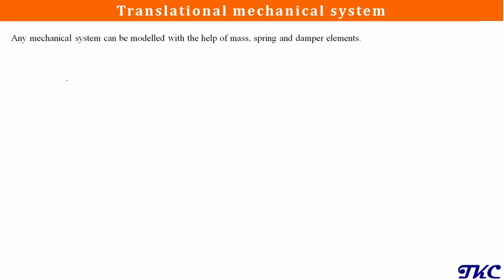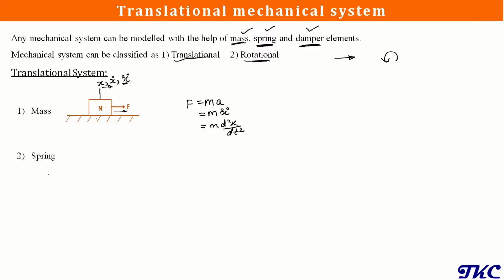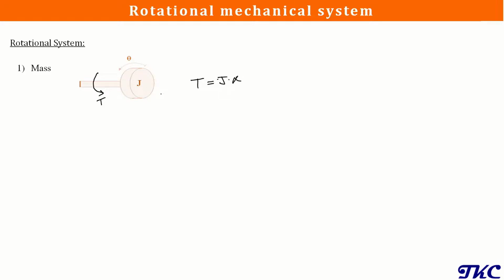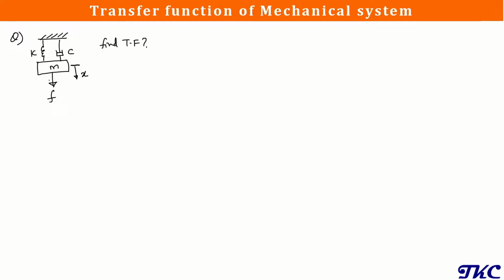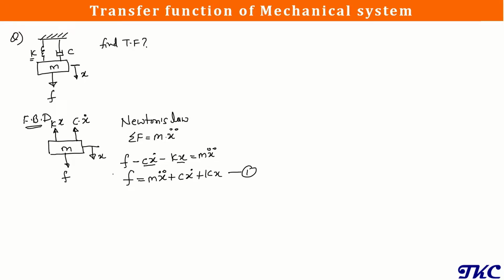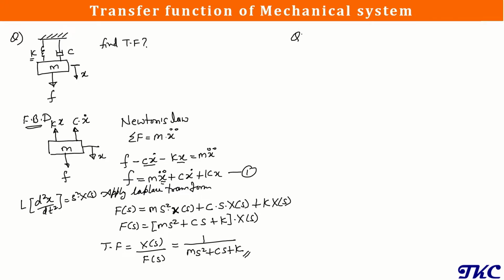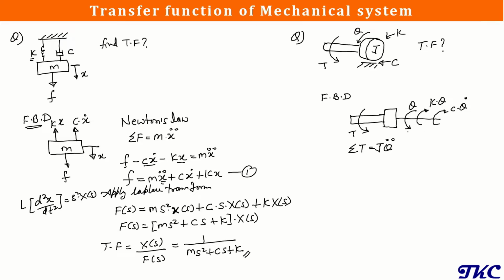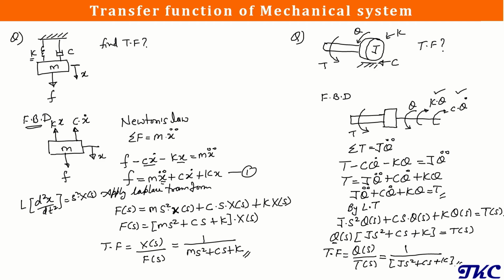Transfer function of Mechanical Systems with example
Transfer function of translational Mechanical System, Transfer function of rotational Mechanical System